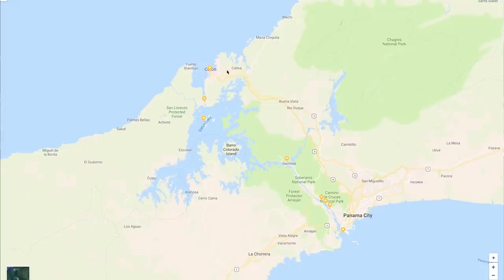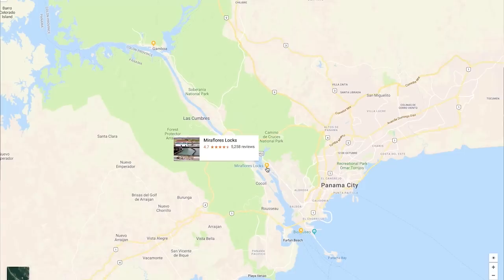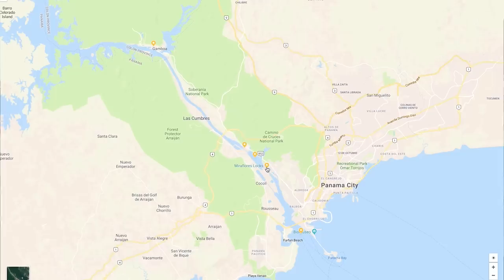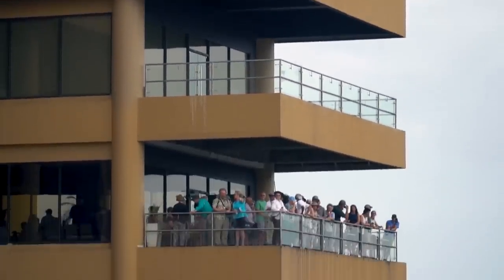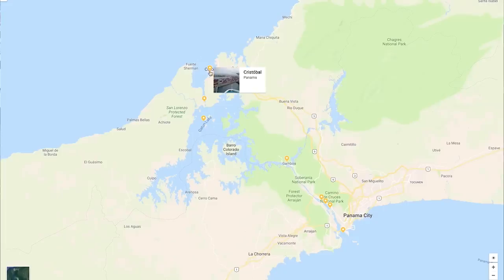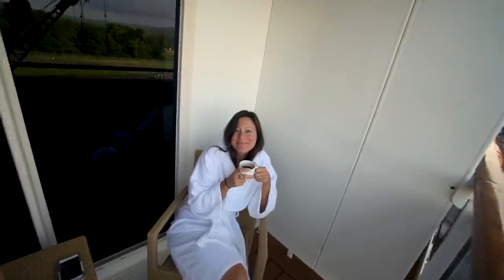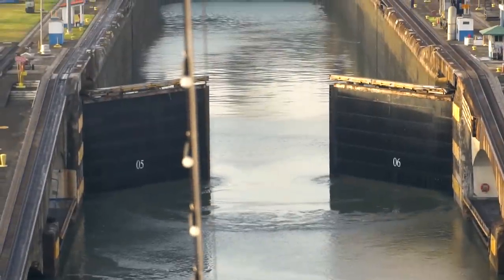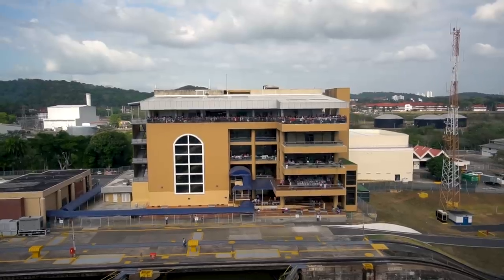Cruising the PANAMA CANAL (full transit time lapse)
✈️ We created an app to help you save up to 80% on international flights! Try it risk free ➡️
Taking a cruise through the Panama Canal is the coolest way to experience this historical and fascinating waterway. Make sure you watch through the end to see the whole Panama Canal time lapse without interruption! :) This was our 9th day on our portion of MSC's around the world cruise. We left the ship and did a small boat cruise down the second have of the canal, and the next day we passed through the entire canal from the Atlantic side to the Pacific side of Panama on the cruise ship (MSC Magnifica).

Travel vlog 595 | Panama Canal, Panama | Country #86/100 | Filmed January 2019

First song “Siren Screen”
Second song “Lay Low”
Third song “The Wave”

How we travel for FREE (Nate’s 30 Days to Becoming a Travel Hacker):

Originally from Nashville, Tennessee, we got married June 2013 and quickly caught the travel bug! We started “travel hacking” & finally decided we wanted to travel for one year. After 2 years of saving $ and over 2 million miles and points, we sold our cars and apartment and left home January 10, 2016. We started this YouTube channel to share our experiences with friends and family, then decided we really liked vlogging and traveling! So we extended our 1 year trip to now FOUR years :) Now we have a goal of traveling to 100 countries before 2020! We are incredibly thankful to do something we love every day. :)